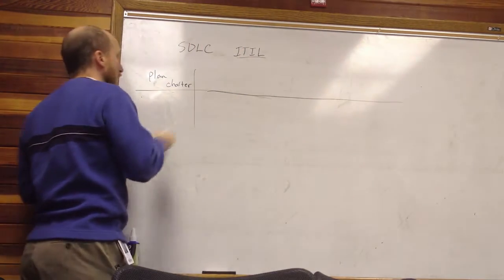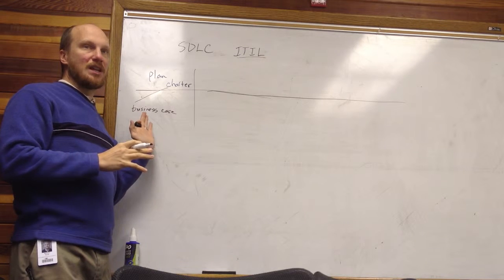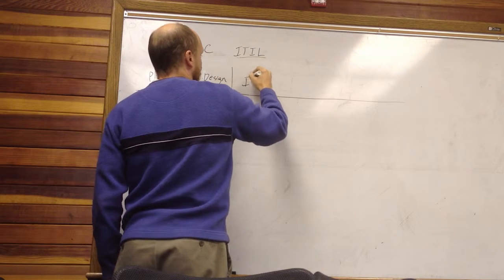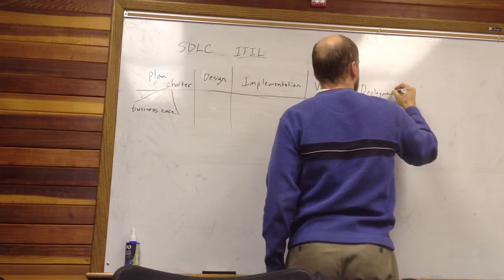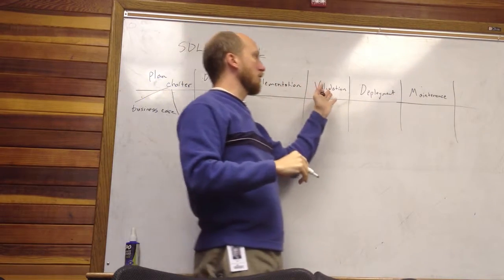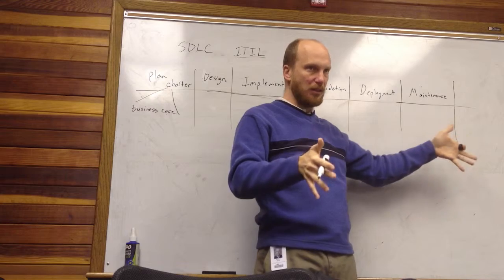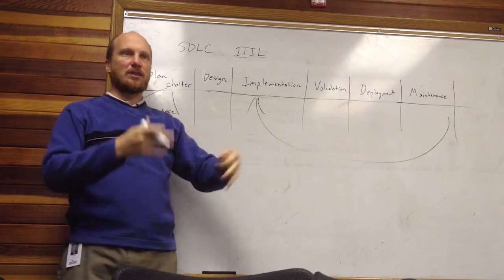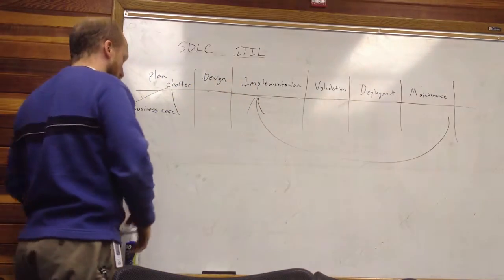Project versus Scrum Life Cycle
A brief software life cycle discussion that compares waterfall to agile project management approaches.